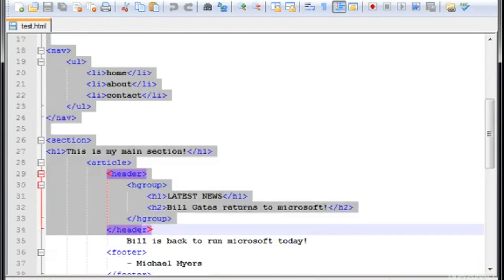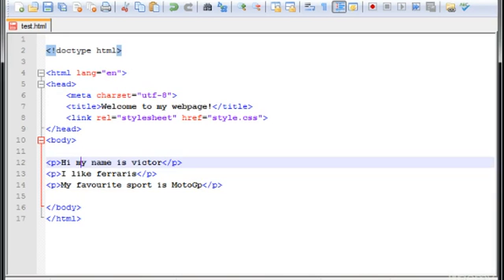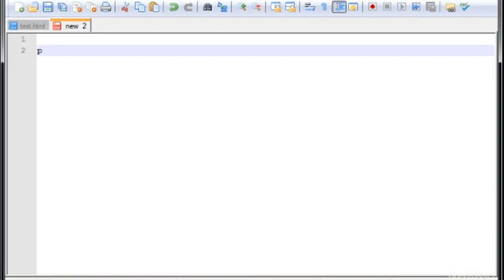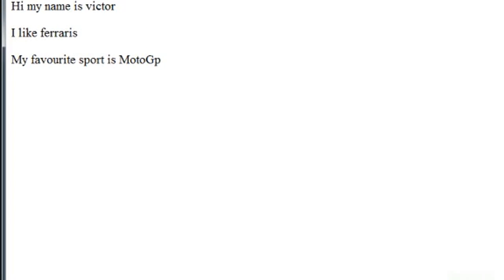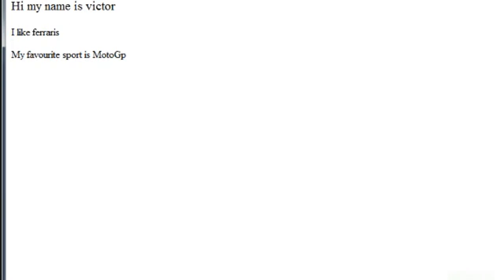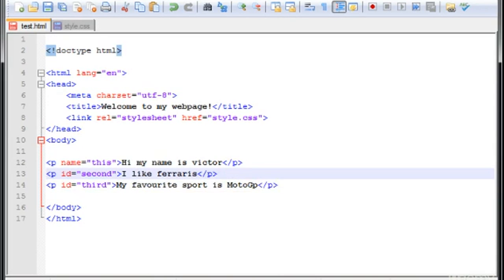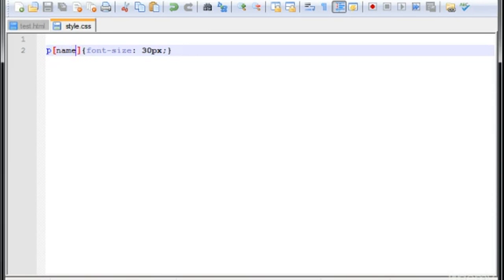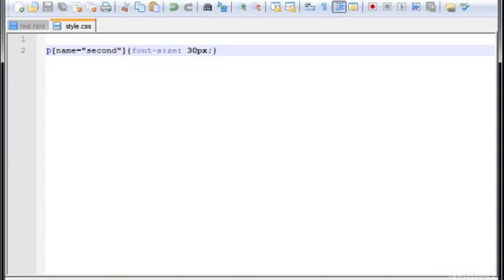05 Atribute Selectors (Section 8 - HTML5 & CSS3)